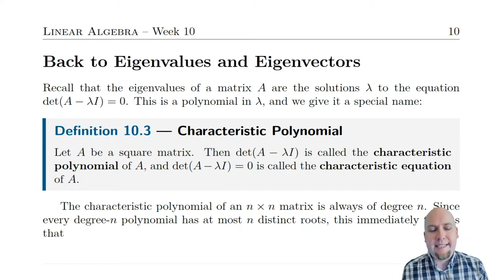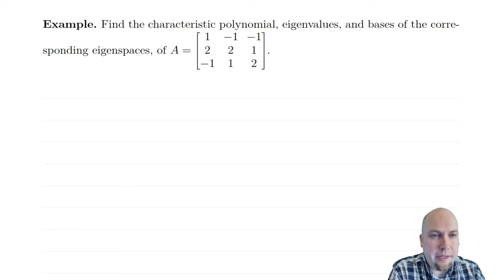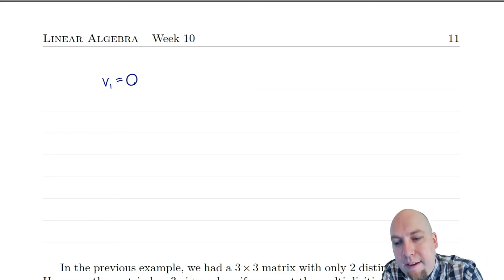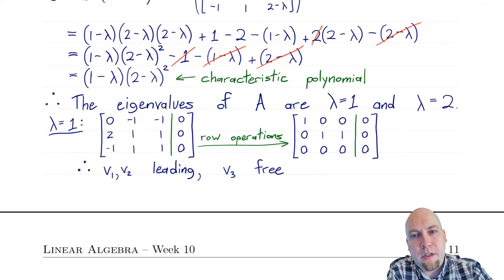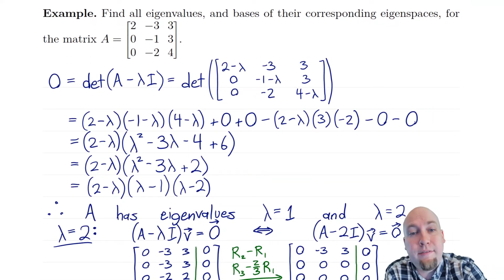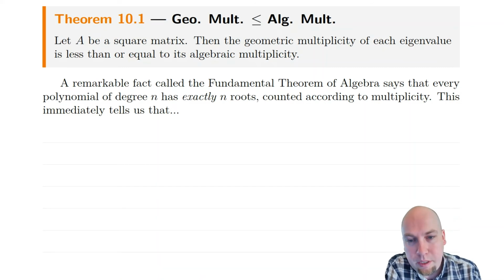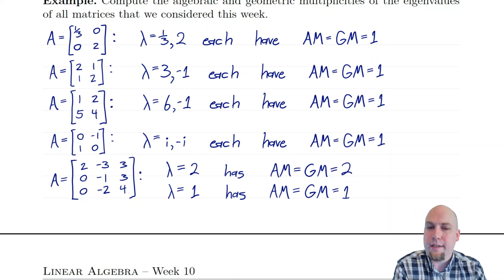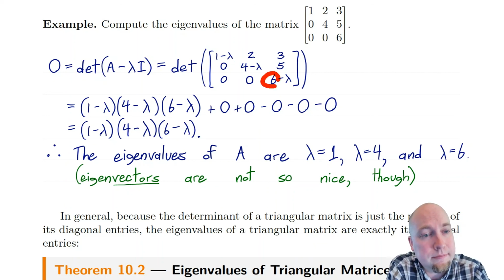Linear Algebra - Lecture 39: The Characteristic Polynomial and Multiplicity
We talk about the characteristic polynomial of a matrix, and what polynomials can tell us about eigenvalues. We also introduce the algebraic and geometric multiplicities of an eigenvalue, and we talk about why the eigenvalues of a triangular matrix are its diagonal entries.

Timestamps:
00:00 - Introduction and definition
03:08 - 3x3 example
09:47 - Algebraic and geometric multiplicities
15:20 - The Fundamental Theorem of Algebra (sum of algebraic multiplicities)
20:25 - Eigenvalues of triangular matrices